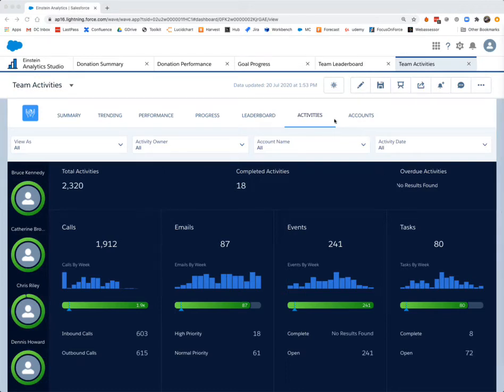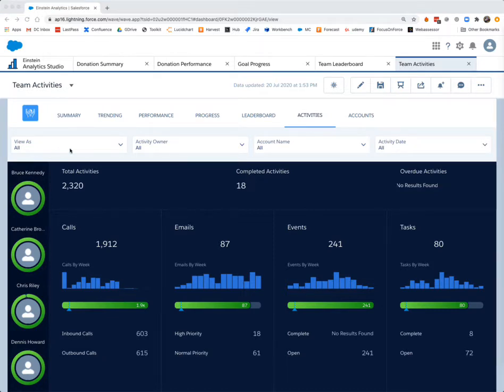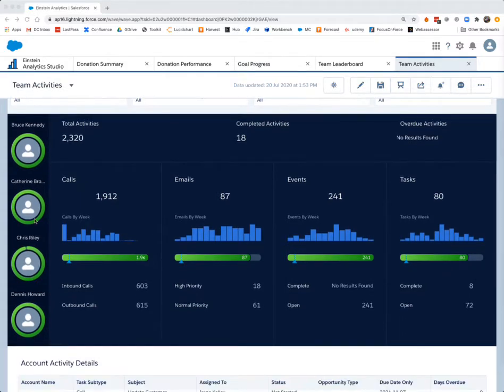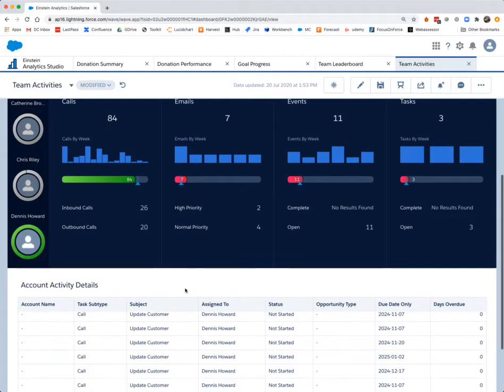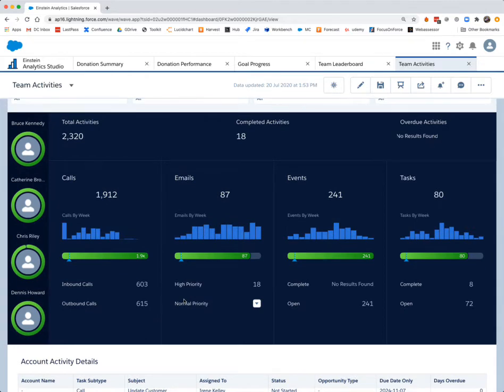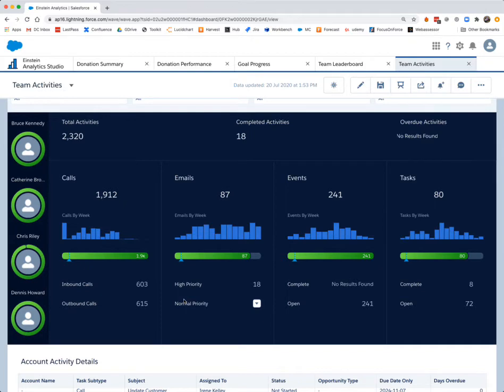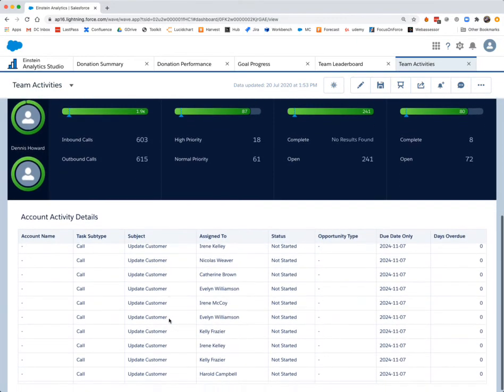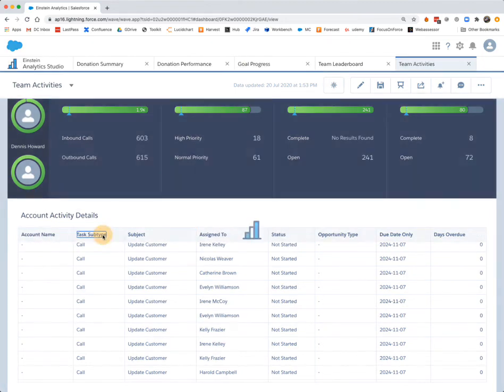Einstein Analytics Studio Demonstration - 05 Activities Dashboard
Activities Dashboard
Activities are a leading indicator of success in fundraising – this demonstration shows how the Activities Dashboard tracks activities by team member and type of activity.